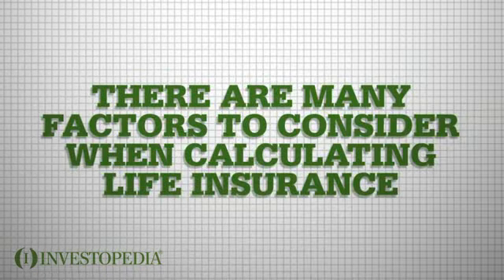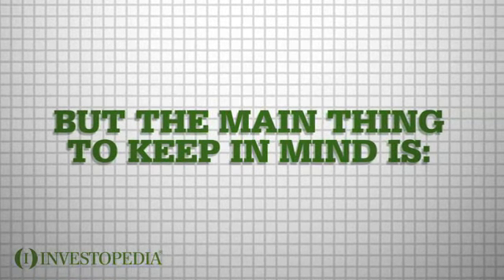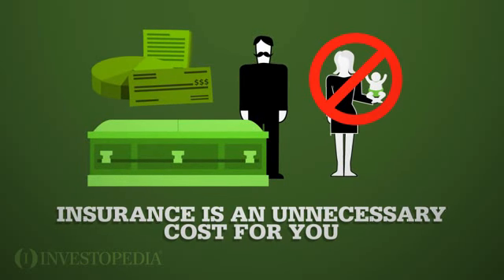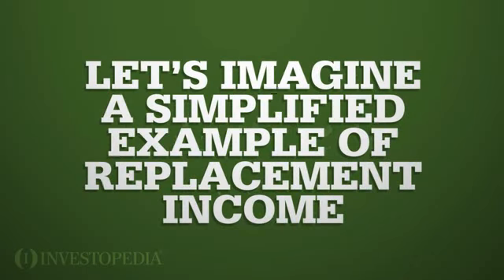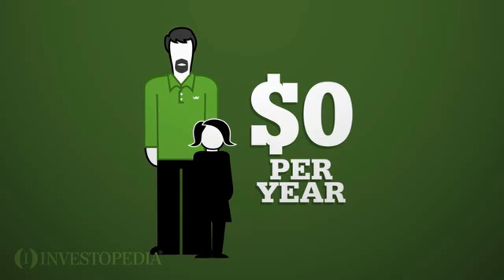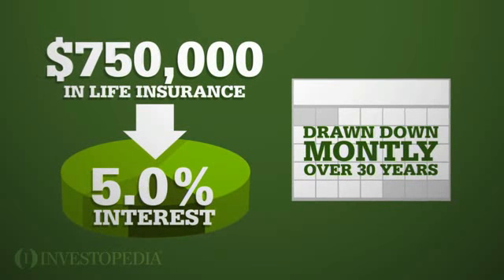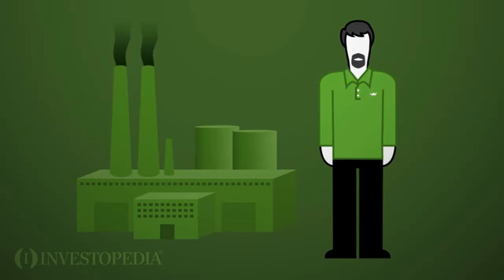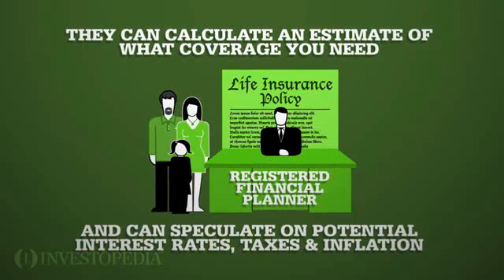Investopedia Video: How Much Life Insurance Do You Need?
No one likes to ponder death, but it's something you must prepare for. Learn how much - if any - life insurance you really need.